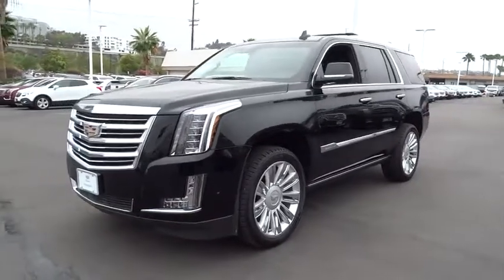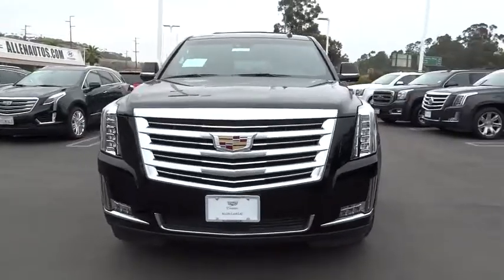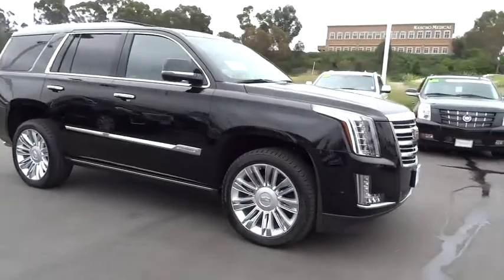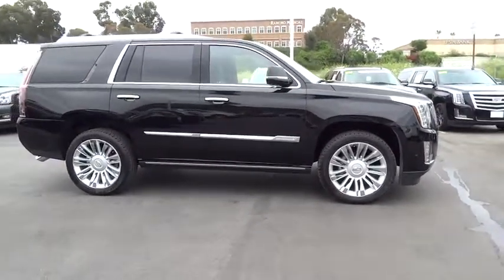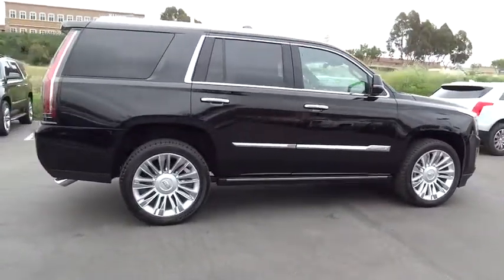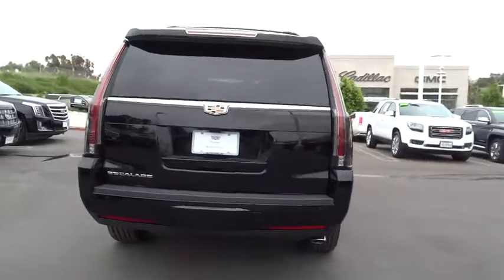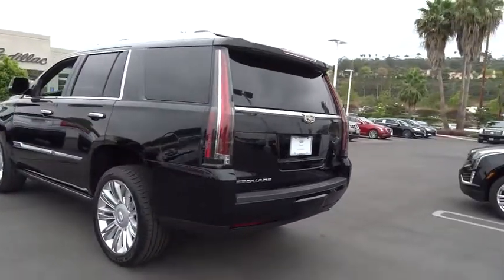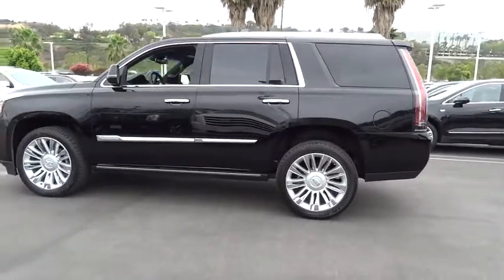2017 Cadillac Escalade Orange County, Irvine, Laguna Niguel, Newport Beach, Mission Viejo, CA 58283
2017 Cadillac Escalade